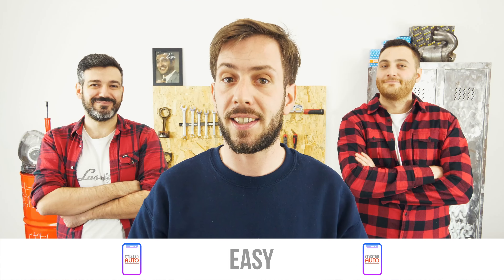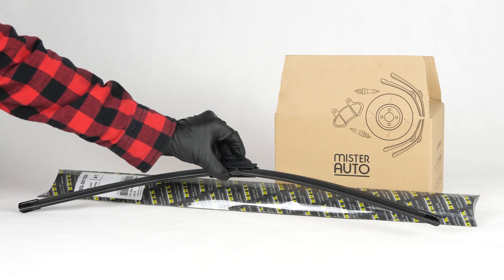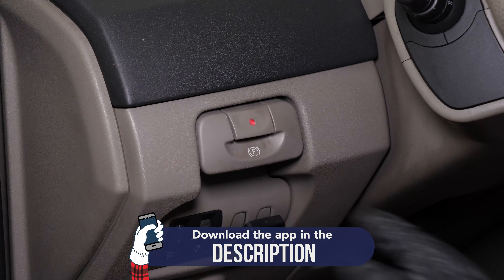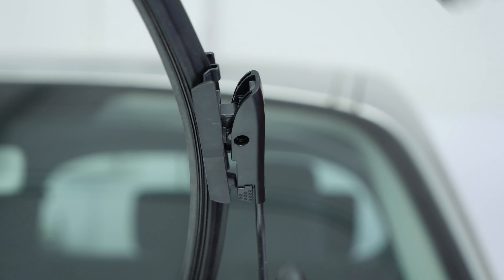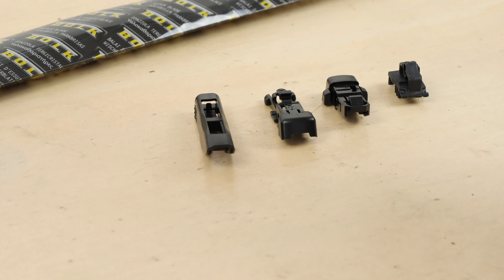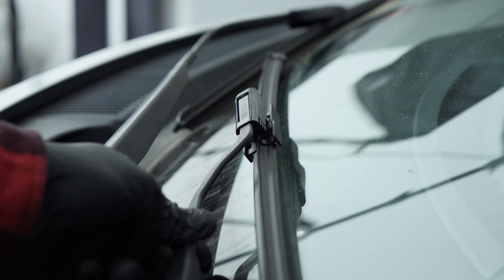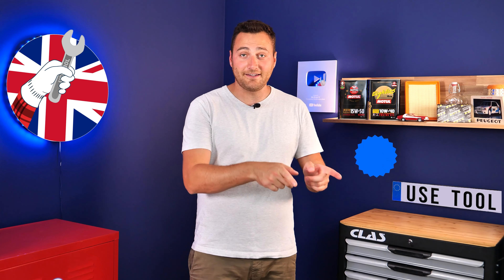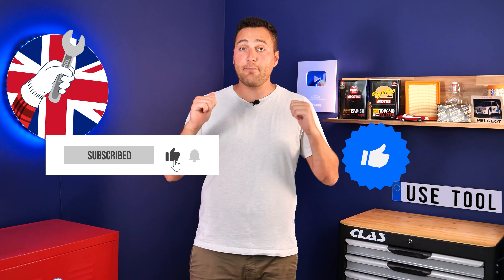How to replace the windshield wipers Scenic mk2 🌧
💪 TIGHTENING TORQUES FOR WINDSHIELD WIPERS RENAULT Scenic mk2

Windshield wipers on a Renault Scenic mk2 .

Needed tools:
-💣🤖🏆The complete toolbox recommended by UseTool EN to repair your Scenic mk2

- Paper towel

🔝💪Safely lift your Scenic mk2 with the hydraulic jack and axle stands recommended by UseTool EN 💪🔝

🚗📢💡 RESOURCES 💡📢🚗

Usetool's warnings
Be careful when replacing your wipers. When removing a wiper blade, the wiper arm will stay up as long as it is left undisturbed. But beware! In normal position, a powerful spring is there to hold it against the windshield. If the arm is touched, it might suddenly spring back onto the windshield without the wiper blade on and risks instantly breaking the windshield.

0:00 Intro
0:15 Front windshield wipers
1:00 Rear windshield wiper